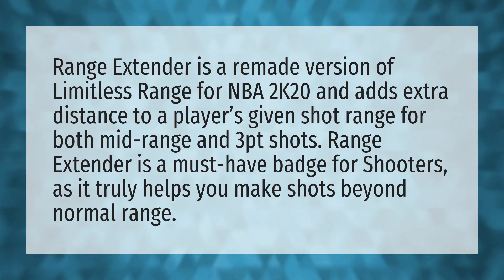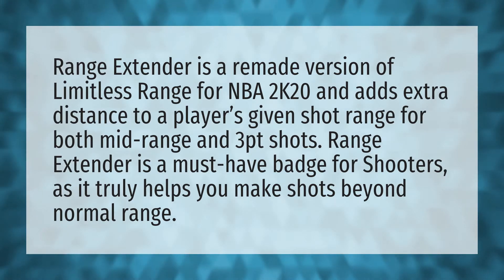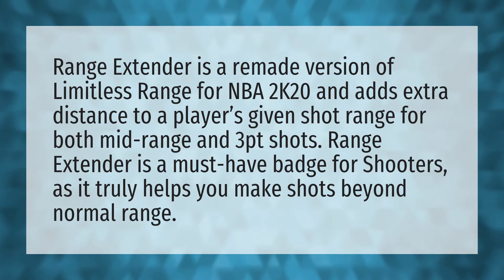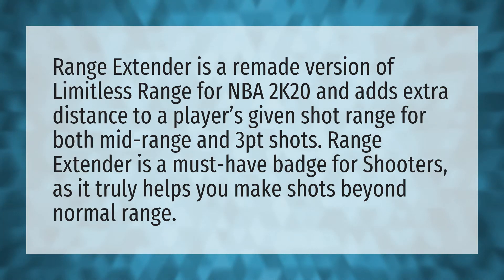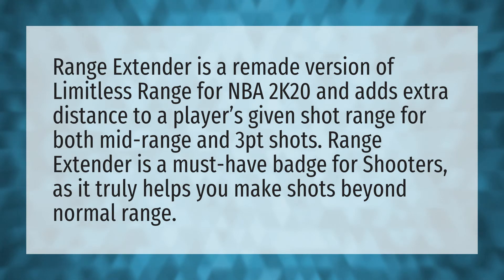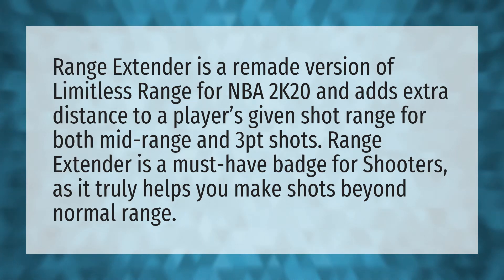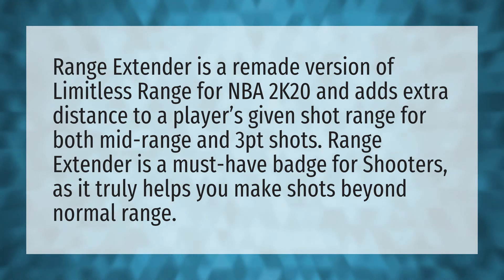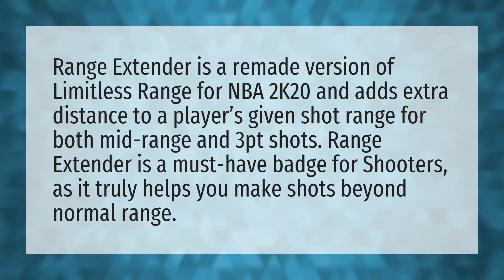What does Range Extender do 2k20?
2 Way Slashing Playmaker 2k20 • What does Range Extender do 2k20?